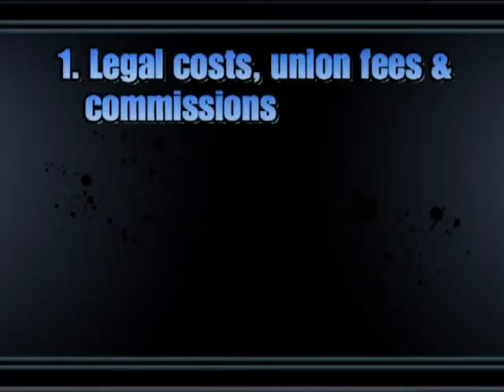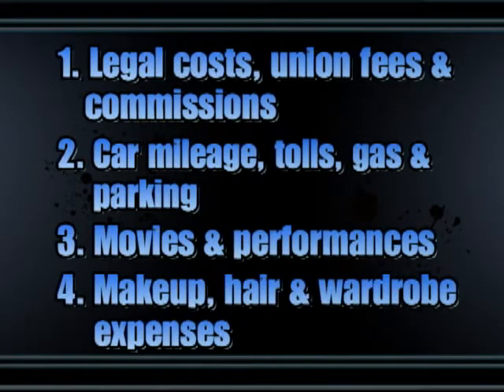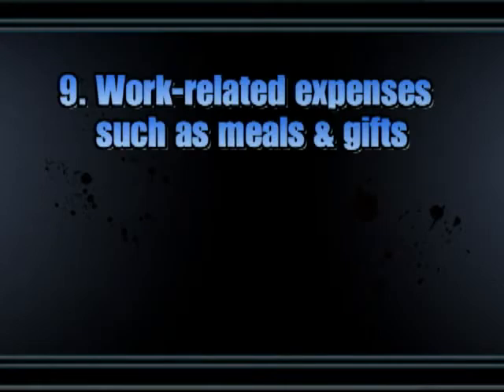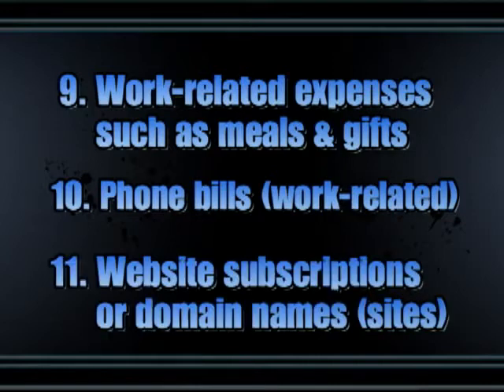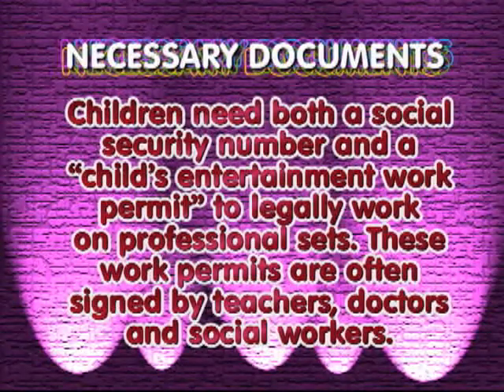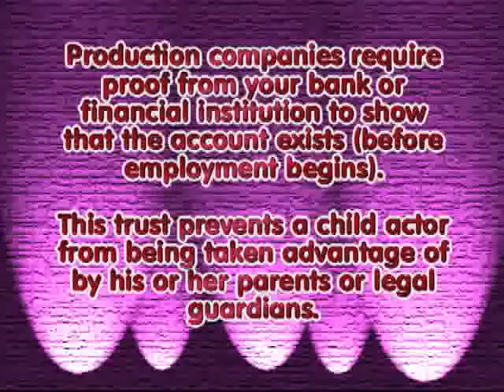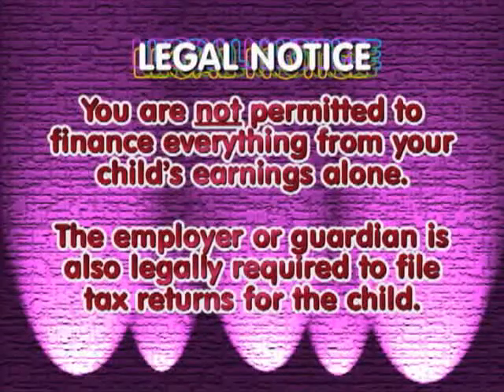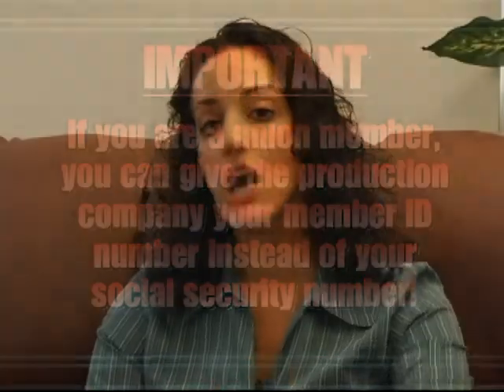K) Budgeting, Organization & Scams (Part 11 of 11) - ProActorsToolbox.com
Avoid scams! Don't waste your time, money, and energy! Organize effectively! Learn about what actors can claim on their taxes, and what expenses should be considered BEFORE signing a contract!